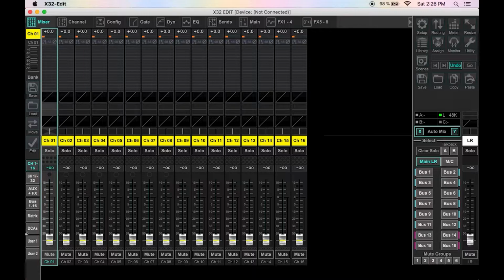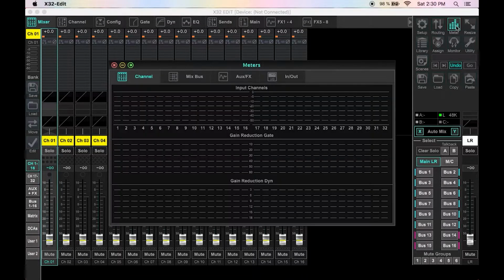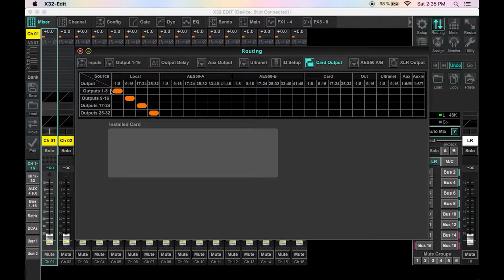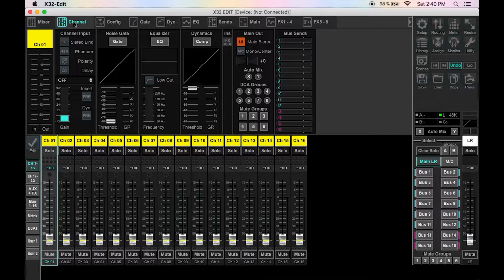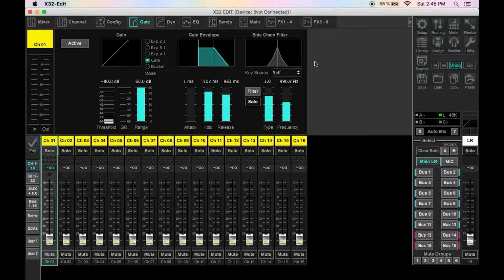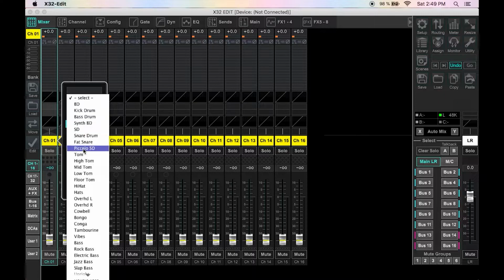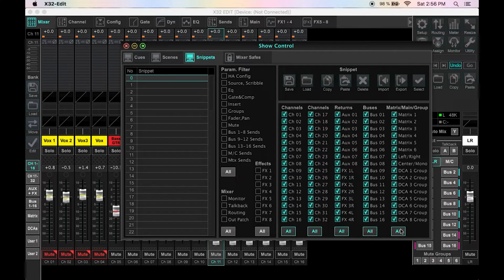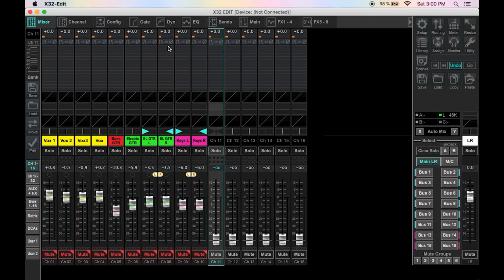Initial Overveiw, X32 Edit App #1